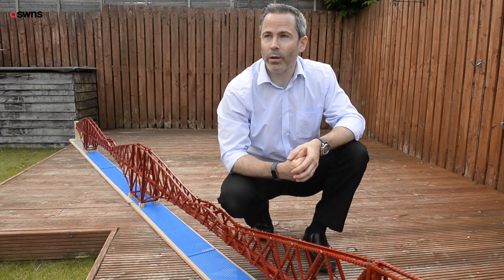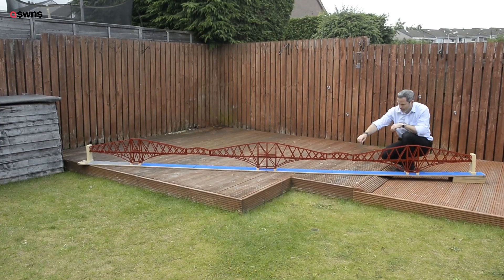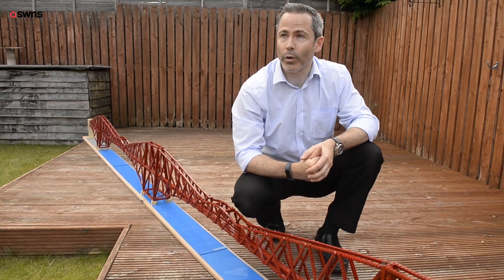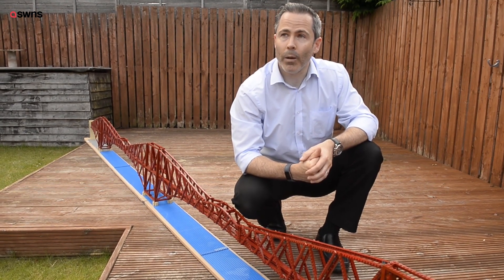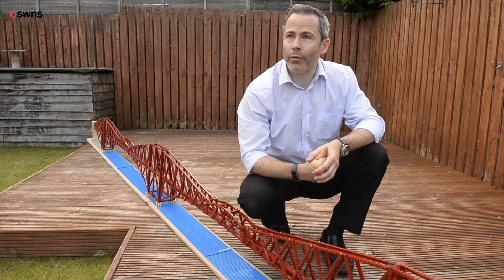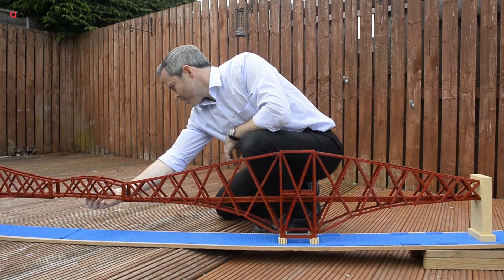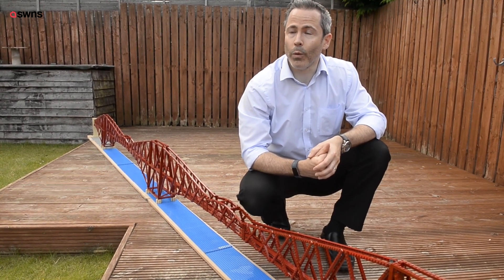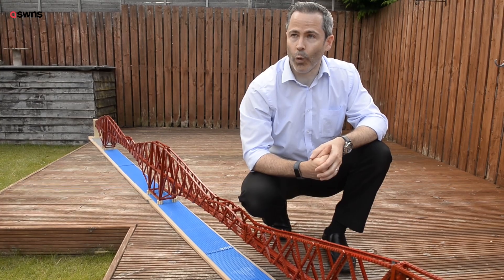Dedicated dad builds replica of iconic Forth Rail Bridge - made out of 3,000 Lego bricks | SWNS TV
A dedicated dad has built a replica of the iconic Forth Rail Bridge - made out of 3,000 Lego bricks. Civil engineer, Michael Dineen, 41, went to extraordinary lengths to build the detailed model, which stands 30cm tall and 4.7 metres long. The dad-of-one even patiently hand painted 240 pieces of Lego orange to colour match the bridge deck. Michael, who works full-time, spent three hours working on the project every night for four months, between 9pm and midnight, as it was the only spare time he had.
01 August 2019

Quirky, heartbreaking, random, shocking, all original content, updated daily.